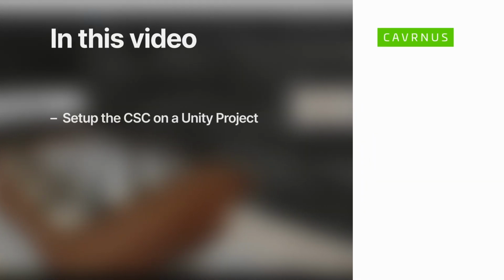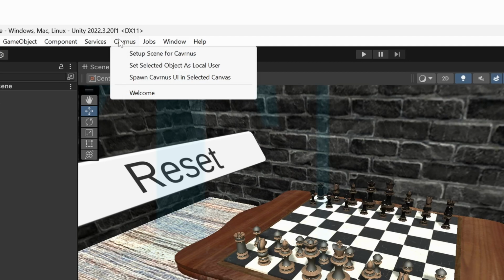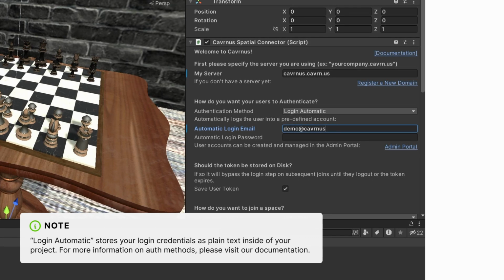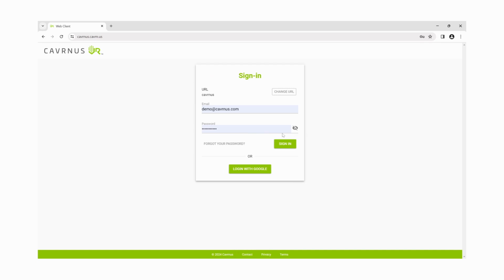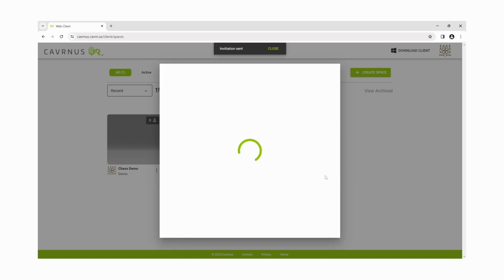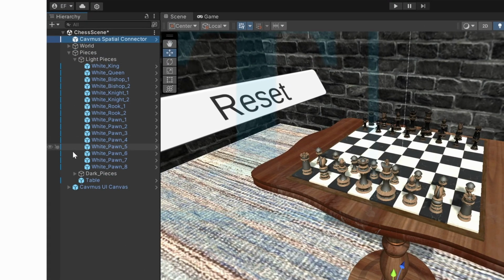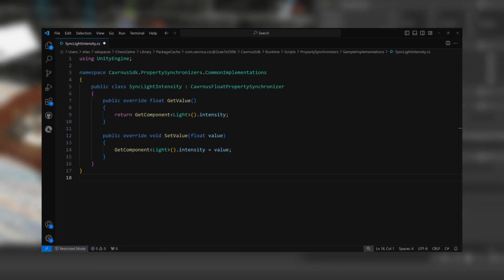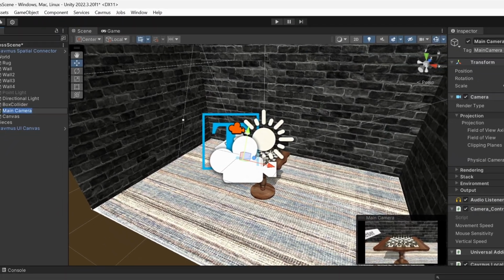Getting Started on Unity | Cavrnus Spatial Connector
00:00 Intro
00:34 CSC Setup
01:23 Connecting to a Space
02:48 Synchronizing Objects
03:45 Local Avatar Setup
04:07 Multi-user Demo